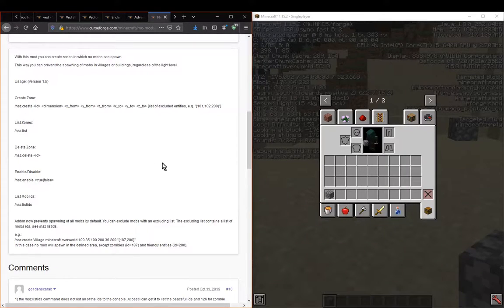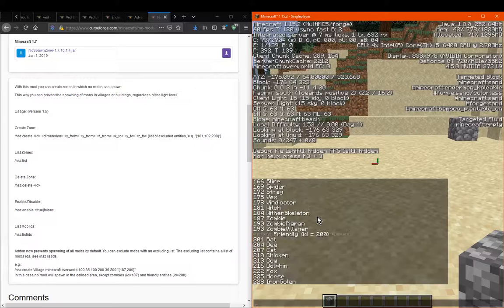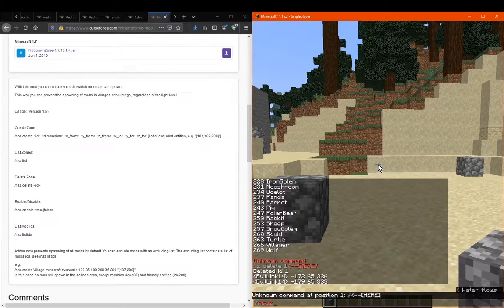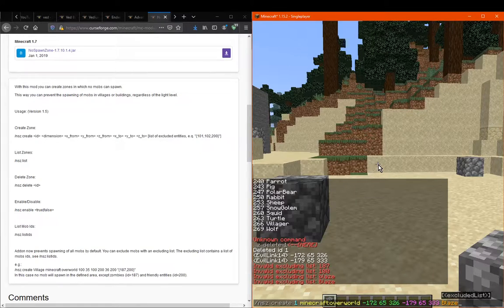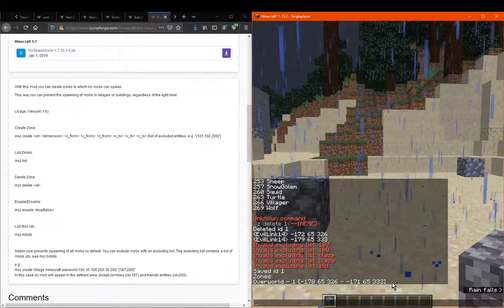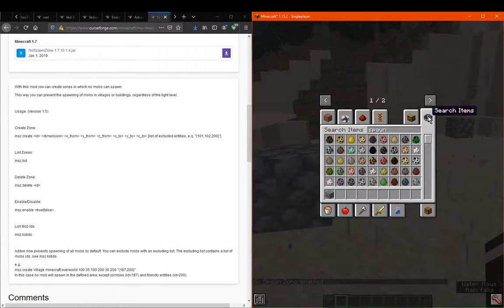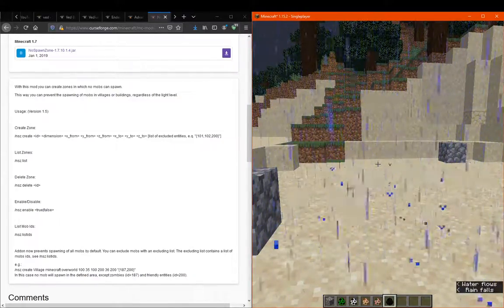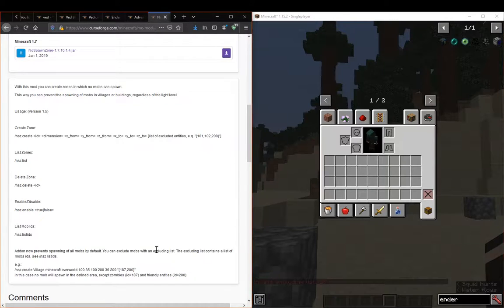(REDO) No Spawn Zone 1.7.10, 1.12.2 & 1.15.2 Forge Redo Mod Overview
A mod that adds commands to isolate mobs within zones. You can create, delete, enable/disable, list those created and list the mob ids for those you want to specify aren't to restrict spawning.